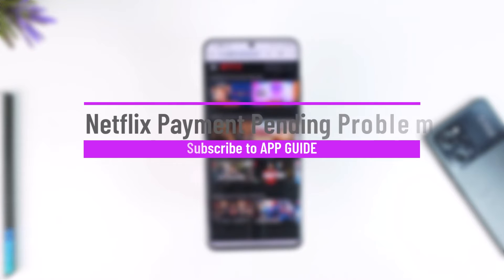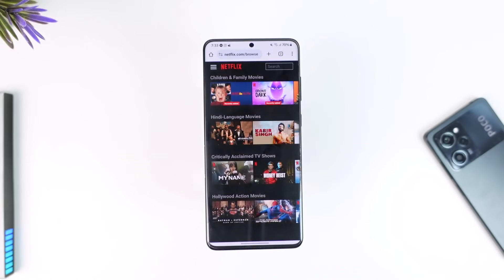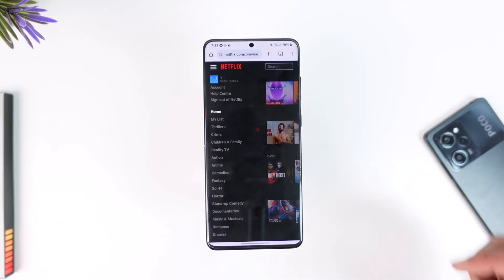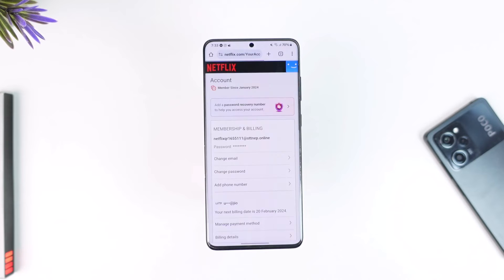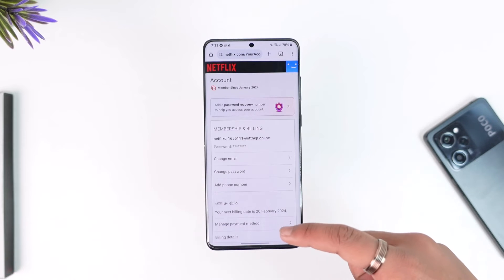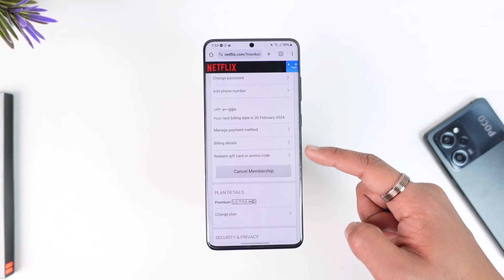Netflix Payment Pending Problem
This video guides you through an easy step-by-step process to fix the payment pending problem on Netflix. So make sure to watch this video till the end.

~ Chapters:
0:00 Introduction
0:11 Fix Payment Pending Problem
1:00 Conclusion